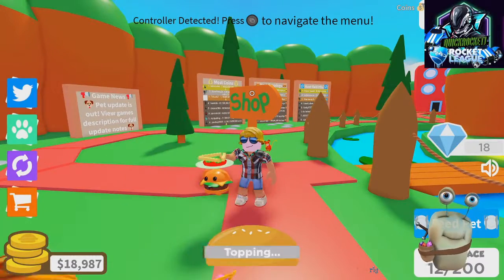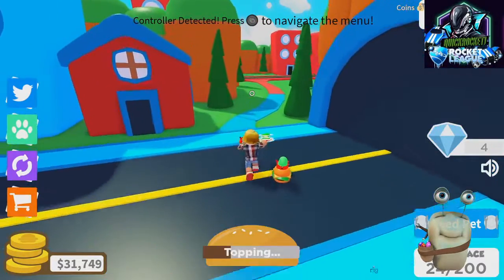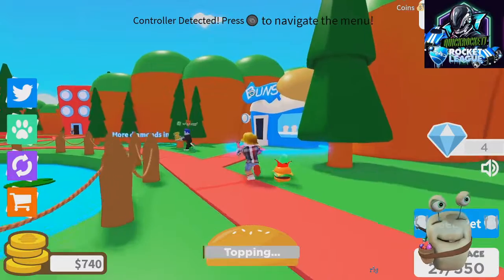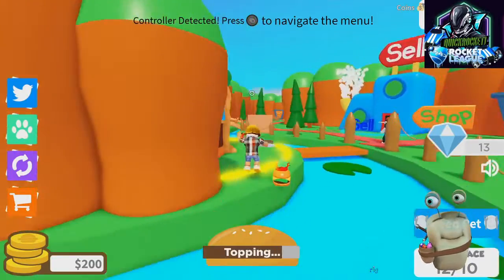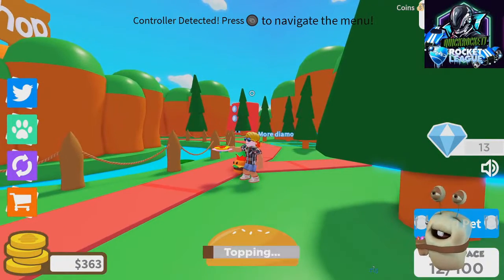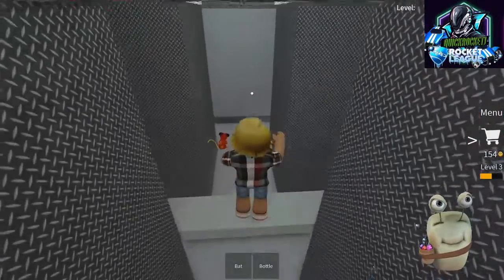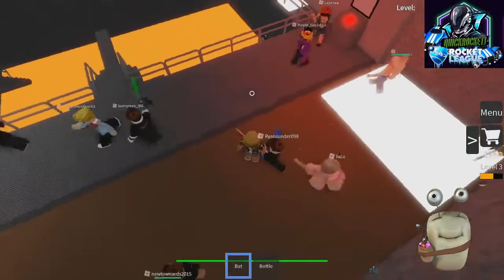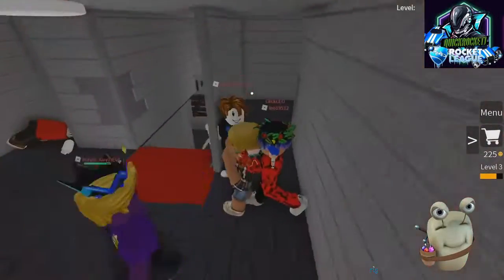TRYING TO MAKE THE TALLEST CHEESEBURGER IN CHEESEBURGER SIMULATOR!!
Playing some Games